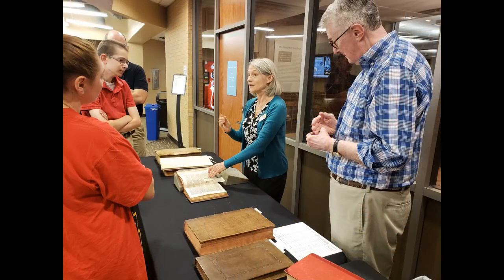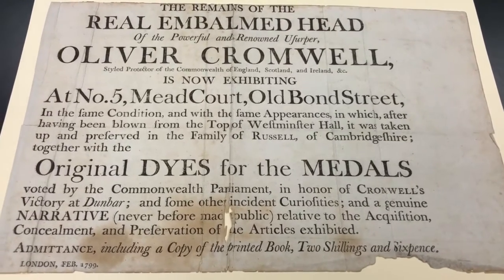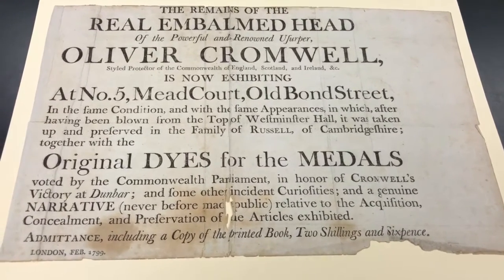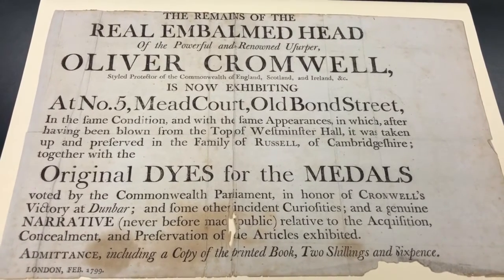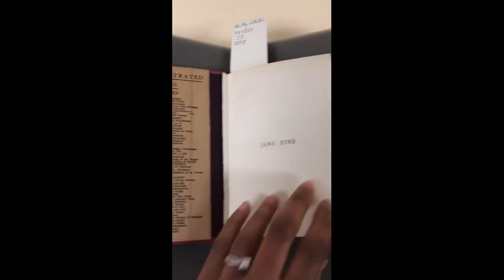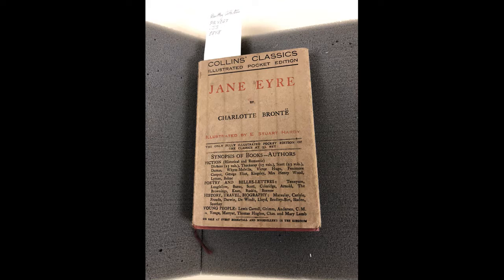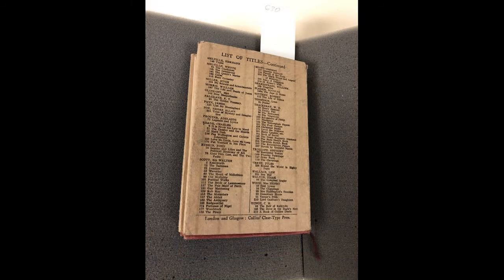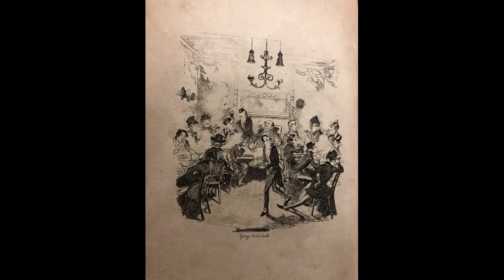Virtual Rare Book Open House This Should Not Have Survived!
A virtual rare book open house session featuring a 1799 broadside and an 1848 edition of "Jane Eyre."